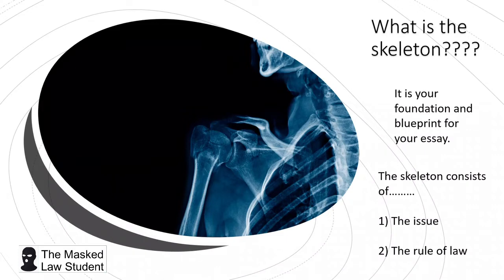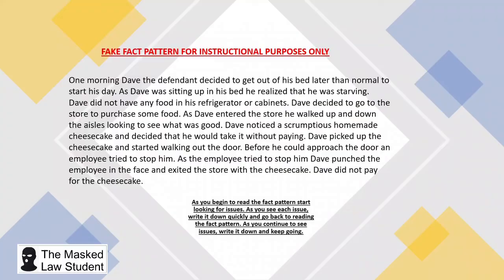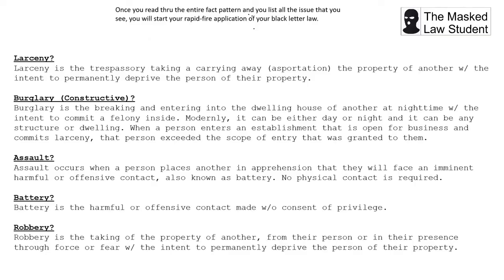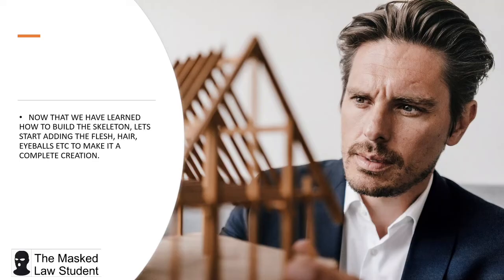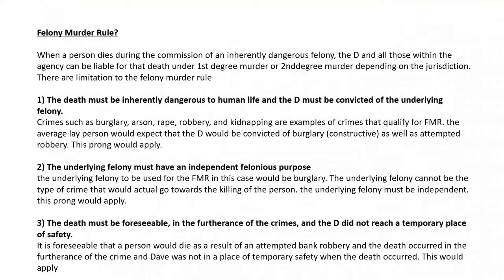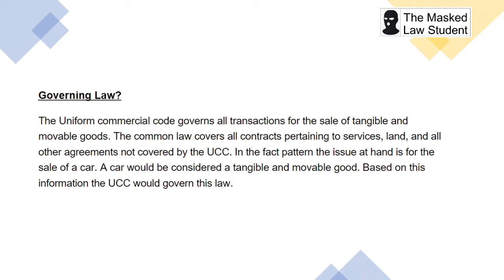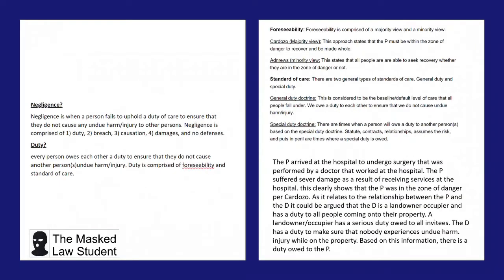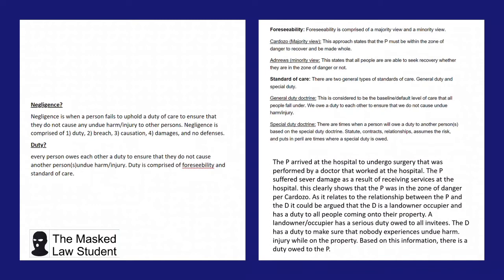HOW TO WRITE LAW SCHOOL ESSAYS AND GET TOP GRADES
In this video I will go over a step by step process on how I write my essays and pass. This process can be used for any law student that want to pass on their mid-terms or finals. The contents in this video is tailored for the California First Year Law Student Exam (CA Baby Bar) however, you can use this method at your school, wherever you are.  It's time to beef up your essays and win the law school game. ENJOY!!!

Check out my Instagram page of follow me to get a front row seat of what it's like going to Law School part time as a working adult and family man.